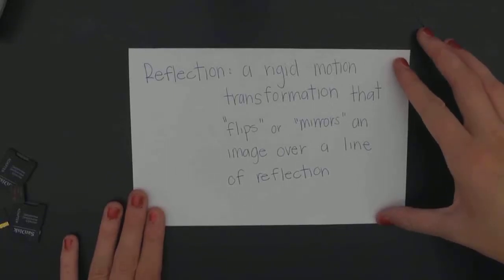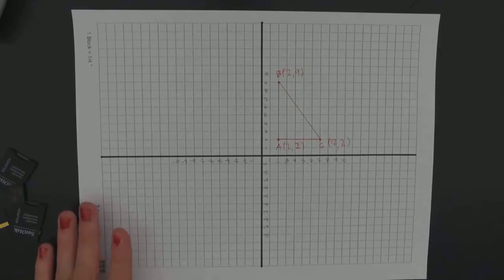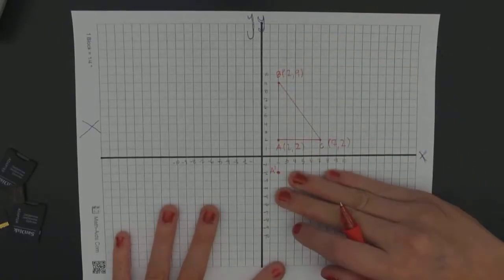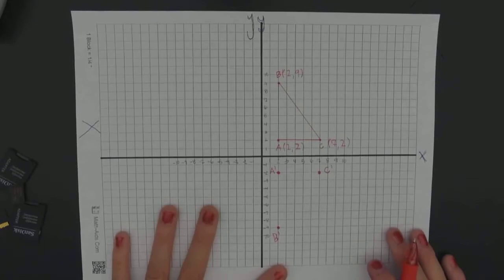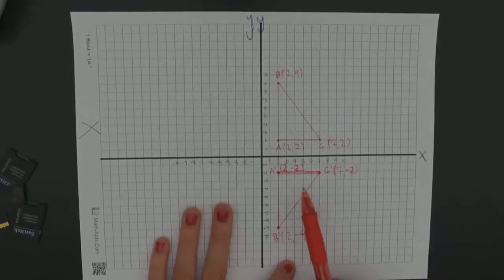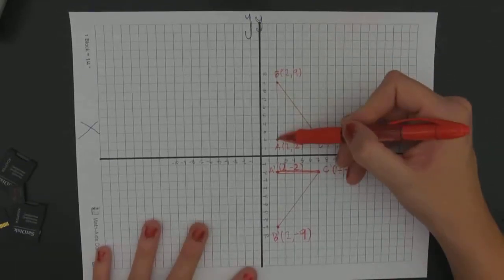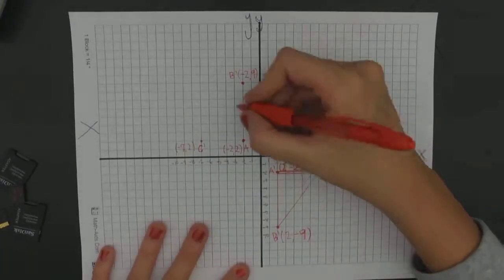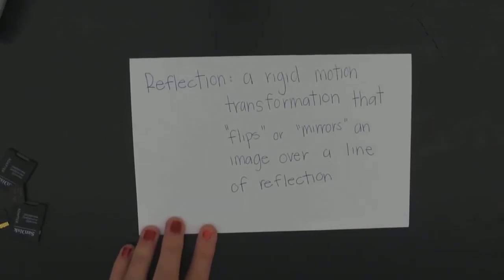Reflections over X and Y Axis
8th Grade Transformations Unit